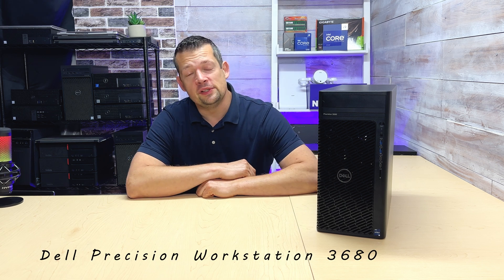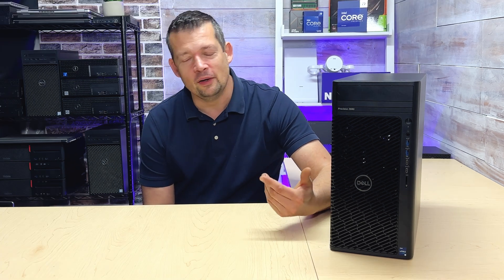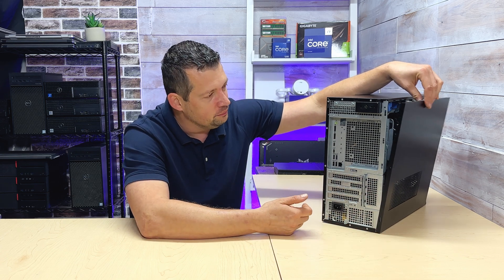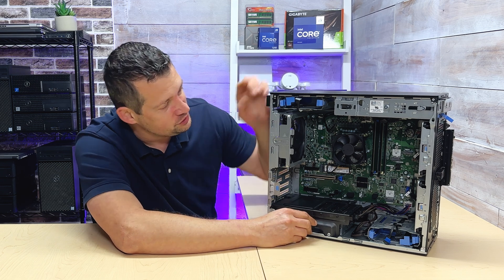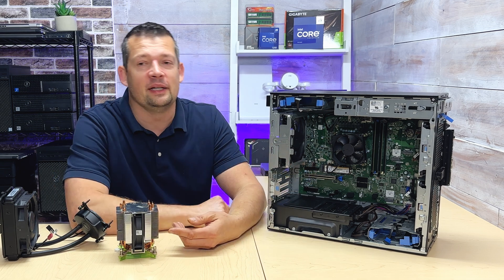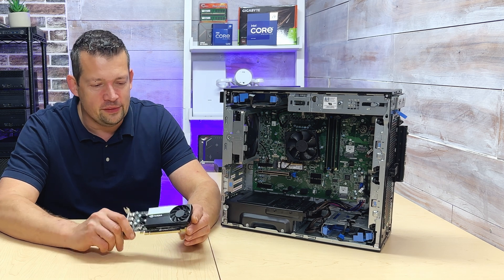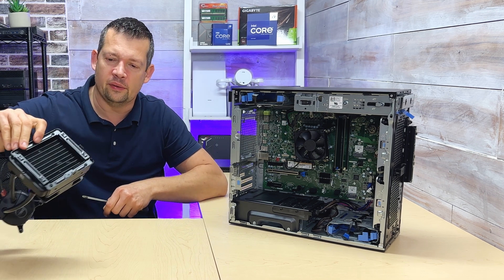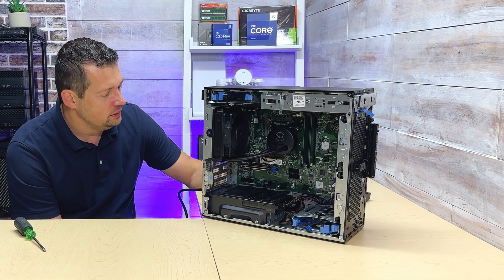Dell Precision 3680 Workstation: You only had one job!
Boots up in a blink, stands above an average desktop. Runs great, engineered and designed well, options and upgrades are overwhelming, overall impressive machine.

00:00 Great PC, once you fix it.
2:25 Ports
4:18 Case design
6:05 Power supply and CPU cooler options.
11:15 Ram and GPU options
12:25 Storage SSD and HDD options.
12:40 Wi-Fi Options
14:05 CPU fan replacement or upgrade
15:15 Benchmark and performance
15:52 Verdict

Dell Precision 3680 Workstation Tower:
Intel® Core™ i5 14th Gen 14600
32GB: 2 x 16 GB, DDR5, 4400 MT/s, non-ECC
NVIDIA® T1000 8GB, 8 GB GDDR6
512 GB M.2 2280, Gen 4 PCIe NVMe SSD